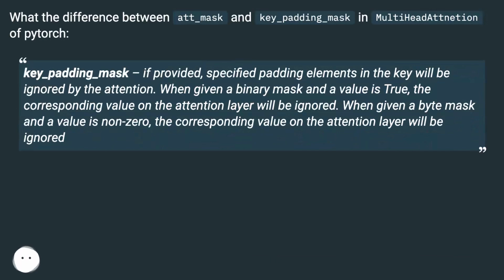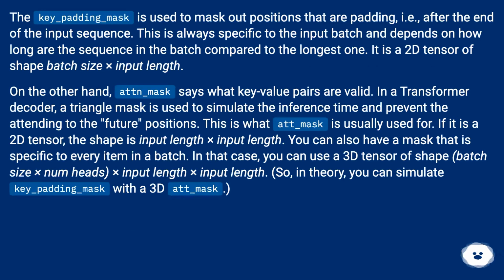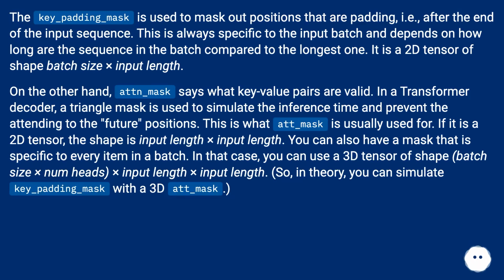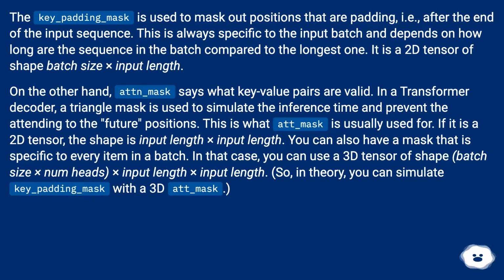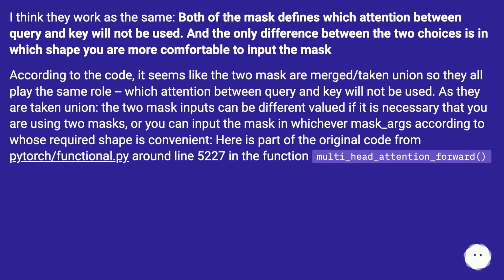what the difference between att_mask and key_padding_mask in MultiHeadAttnetion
Chapters
00:00 What The Difference Between Att_mask And Key_padding_mask In Multiheadattnetion
00:42 Accepted Answer Score 30
01:37 Answer 2 Score 3
02:40 Thank you